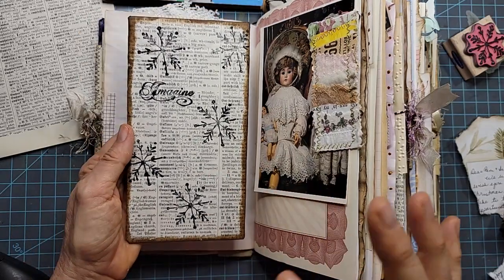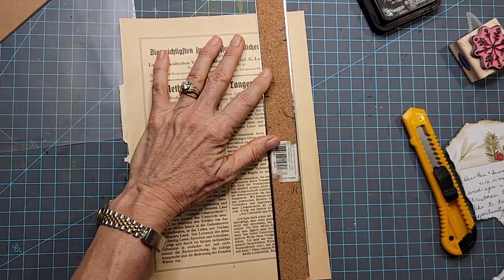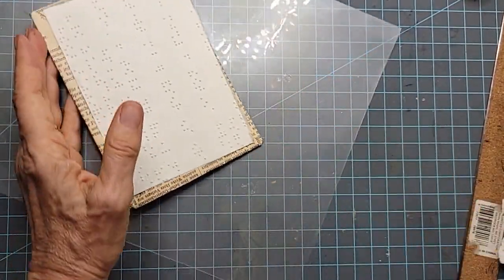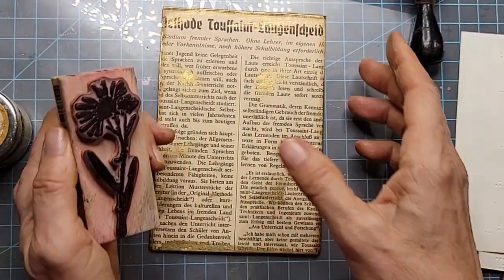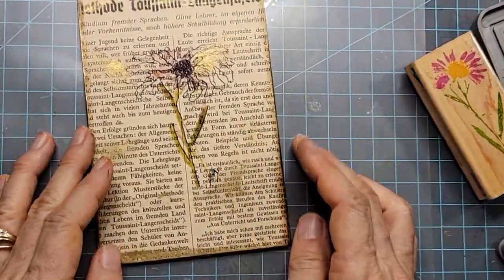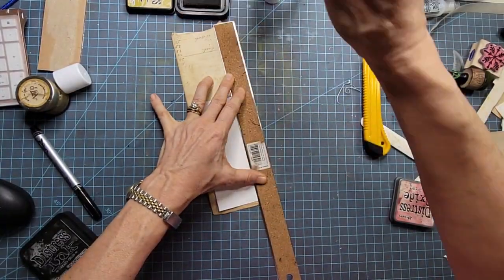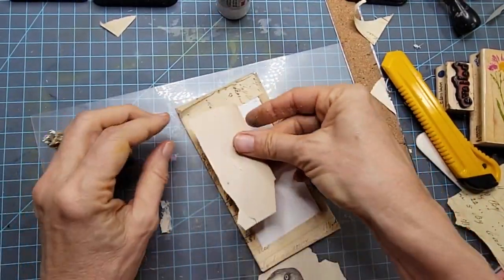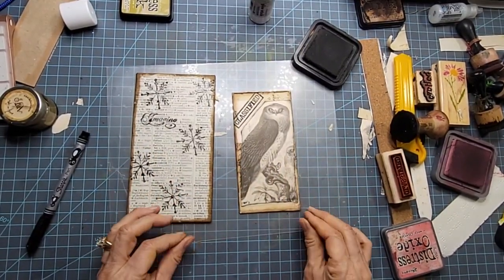Writing Board Tutorial for Junk Journals & When Things Go Wrong, What To Do!:) The Paper Outpost! :)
Writing Board Tutorial for Junk Journals & When Things Go Wrong, What To Do!:) The Paper Outpost! :) Writing boards are wonderful additions to any junk journal! They give one a flat place to write by placing one behind any page in a junk journal! Also a fine example of "when things go wrong while crafting...and on screen how-to's to craft your way out of little mistakes or "bluebirds" that happen along the way :)

Grab a FUNDLE!  Now available in my Etsy Shop!: 100 pieces! A mix of antique/vintage ledger pages, hand-dyed papers, old postcards,  tea cards, handwritten paper, awesome book pages and so much more! Wonderful to use in your junk journal creations! Free Priority Shipping in the USA! :) Limited supply! :)
Want to Buy a Fundle?  Etsy Shop

NEW! PRINT & MAIL Option for Vintage Digikits! :) I heard your call :)
2. Then buy the Print & Mail Digikit option in my Etsy shop!
That's 50 Pages total on lightweight cardstock!

VINTAGE DIGIKITS! Amazing images to download & print out at home on your printer!: